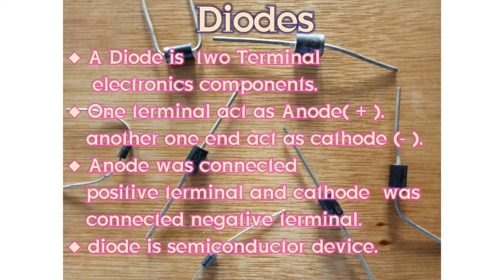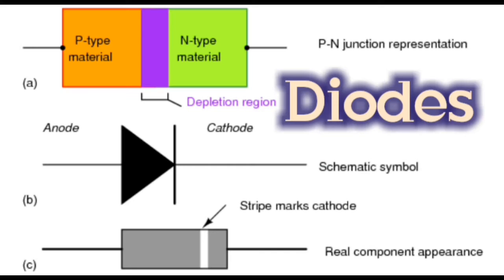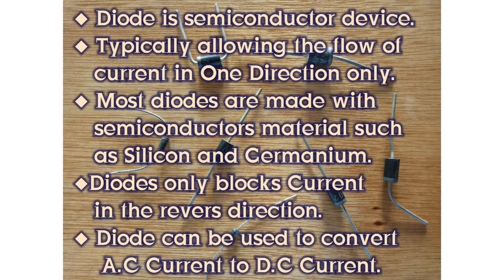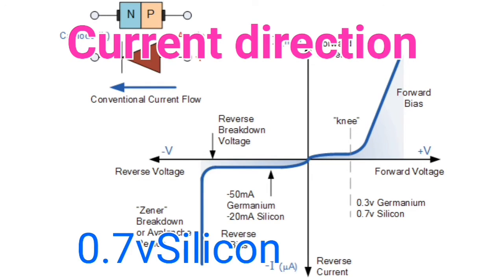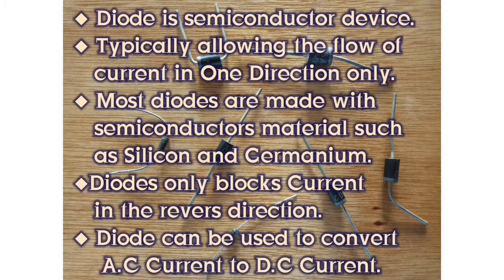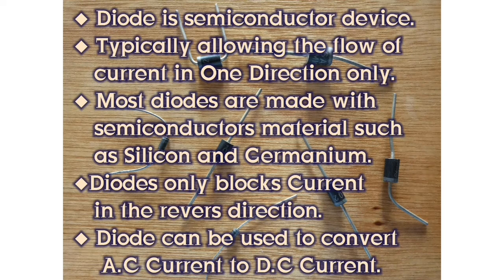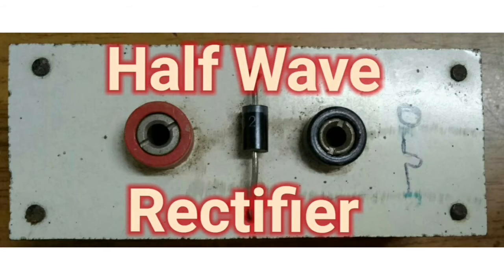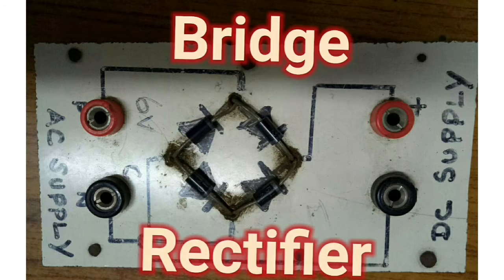What is Diode ?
◆ A Diode is  two Terminal
    electronics components.
◆ One terminal act as Anode( + ).
 another one end act as cathode (- ).
◆ Anode was connected
positive terminal
and cathode  was connected
 negative terminal.
◆ diode is semiconductor device.
◆ Typically allowing the flow of
 current in One Direction only.
◆ Most diodes arr made with
 semiconductors material such
 as Silicon and Germanium